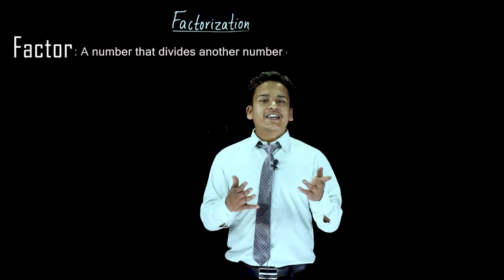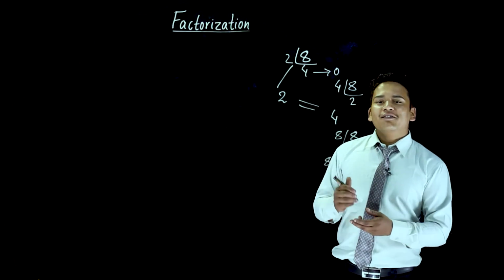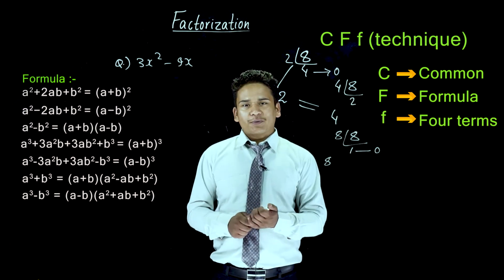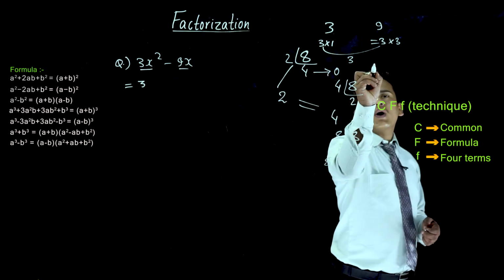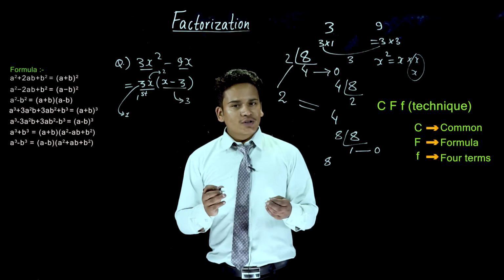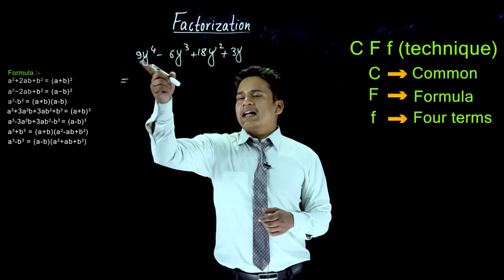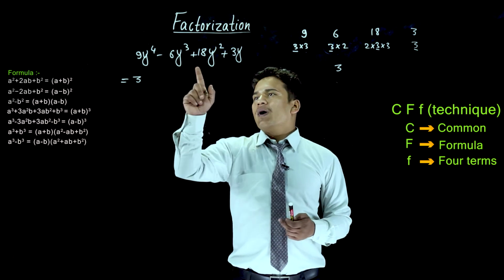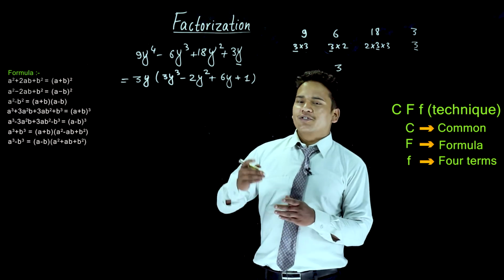Factorization, Class 8, Maths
What is a factorization in math?
In Mathematics, factorisation or factoring is defined as the breaking or decomposition of an entity (for example a number, a matrix, or a polynomial) into a product of another entity, or factors, which when multiplied together give the original number or a matrix, etc.
Welcome to smaterr, a unique platform where learning is fun ! Now there is no distinction between kids' fun time and study time. Say goodbye to the days of cramming those dull and ponderous books, which made learning a tedious task. We believe in the straightforward idea that audio-visual learning is the most effective tool for learning. Many researchers have proven that kids learn a lot by playing interactive games and watching audio-visual animated lessons compared to reading from books. To understand the new concepts, Kids show more interest in adopting unique ways of learning. We have brought a programme that covers the crucial ideas and makes learning more stable that stimulates the critical thinking of the young learners !